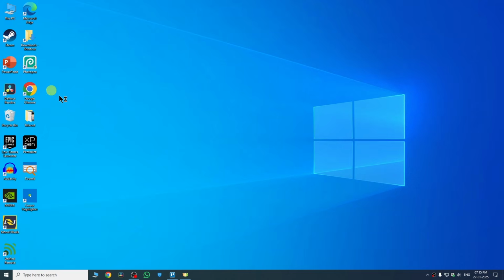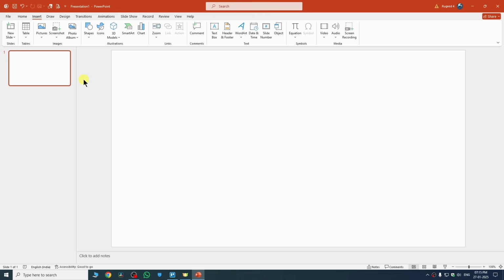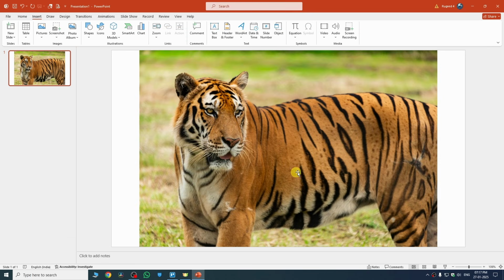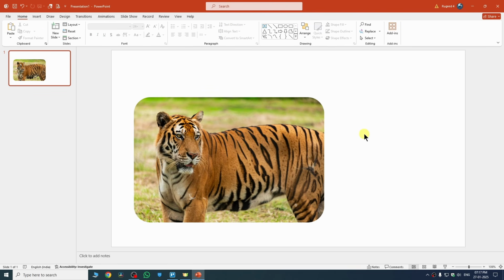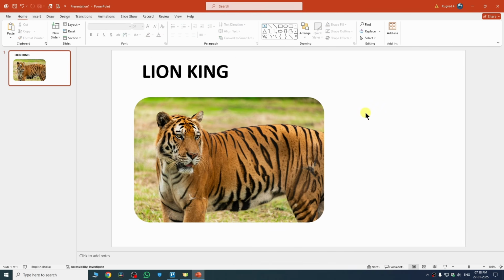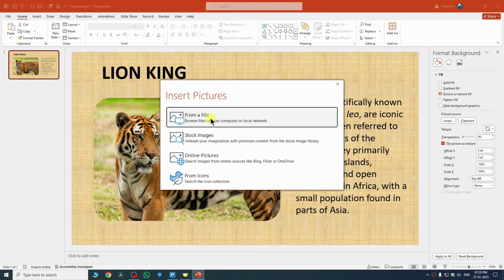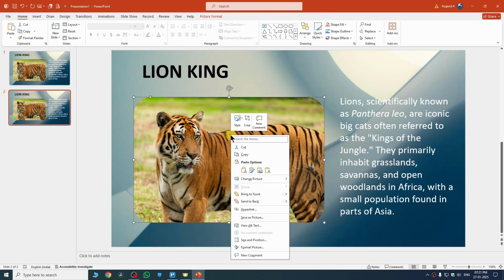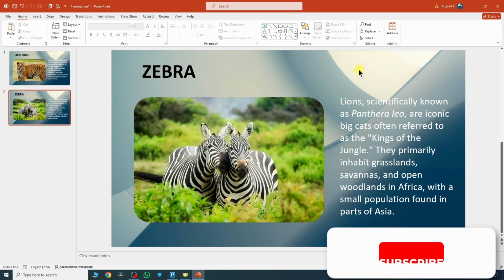How To Make PPT Presentation with Pictures in Laptop (Simple Way)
Learn how to create an engaging PowerPoint presentation with pictures on your laptop in this easy tutorial! This guide will walk you through adding images, resizing and arranging them, and using design tools like layouts and transitions to enhance your presentation. Whether for work, school, or personal projects, mastering how to make a PowerPoint presentation with pictures will help you create visually appealing slides effortlessly!